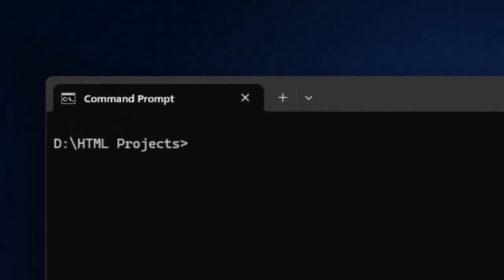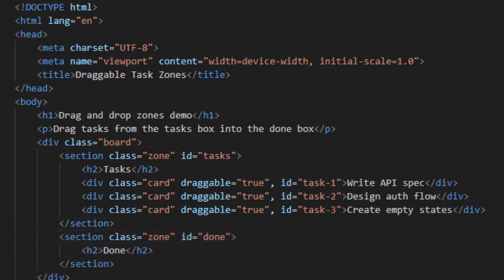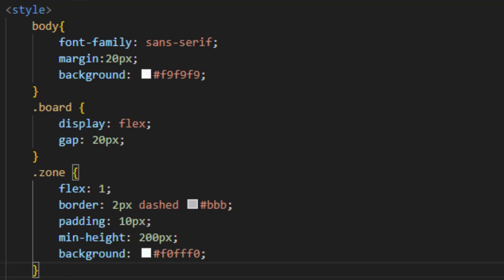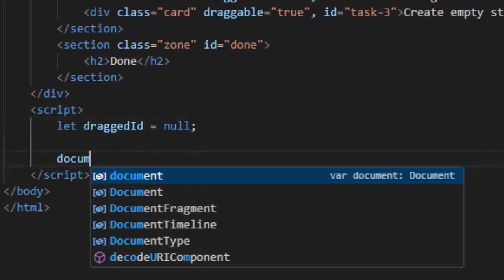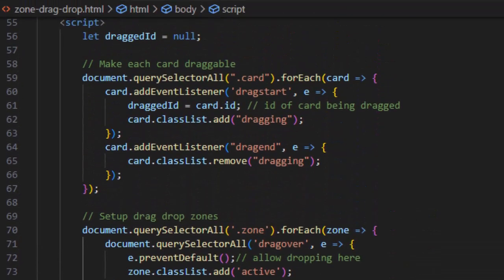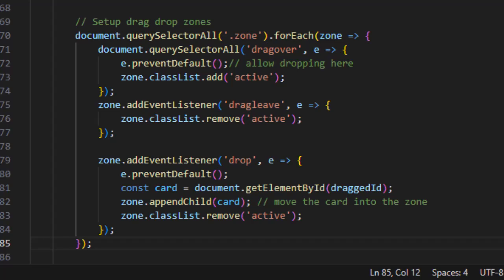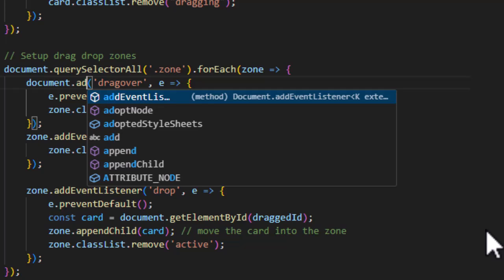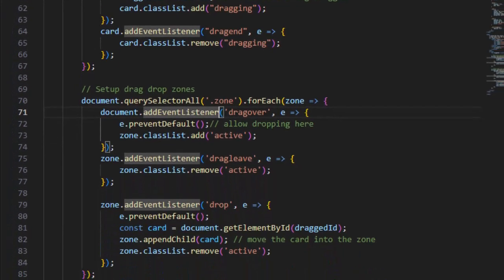Drag & Drop Zones in Vanilla JavaScript | Beginner-Friendly Tutorial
Learn how to build drag and drop zones using pure JavaScript (no libraries!). In this beginner-friendly tutorial, we’ll create two simple zones — a Tasks box and a Done box — and make items draggable between them.

You’ll understand:

How the HTML drag & drop API works

Making elements draggable with vanilla JS

Using dragstart, dragover, drop, and dragleave events

Moving elements between different zones/sections

Adding simple styling for a clean, interactive UI

Perfect for beginners who want to understand native drag & drop in JavaScript without frameworks.

📌 What you’ll need:

Basic knowledge of HTML & CSS

A text editor (like VS Code)

Any modern browser